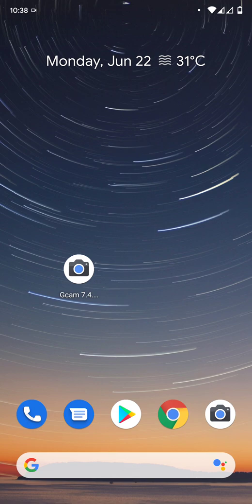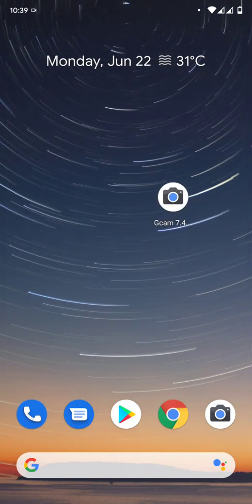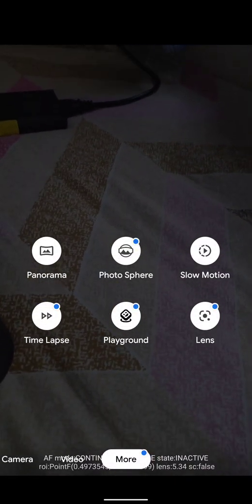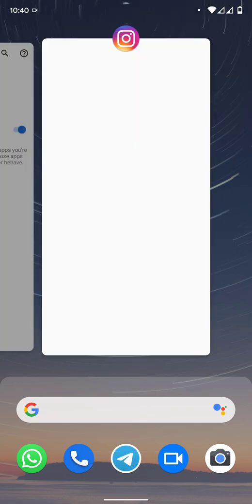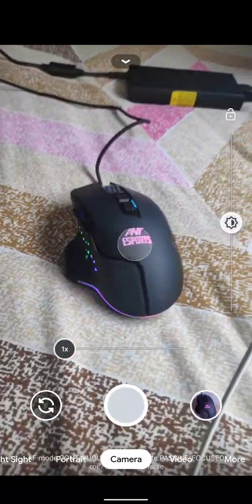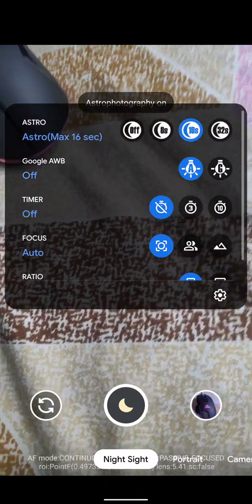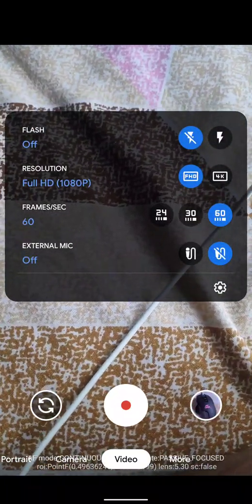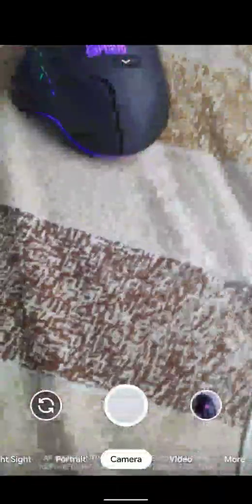Google Camera version 7.4 for POCO F1 | POCOPHONE F1 New GCam Update🔥🔥🔥🔥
In this new video I am going to show you ... A new Google camera version 7.4 which is ported from Android 11 beta.

Go ahead and test it out and also you do not need to uninstall any other gcam to install this one🥰🥰🥰🥰